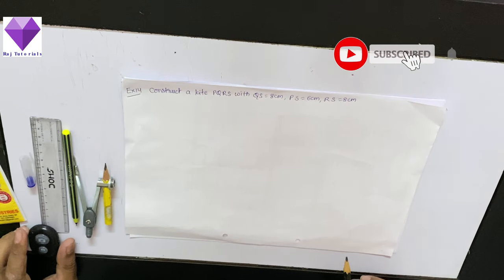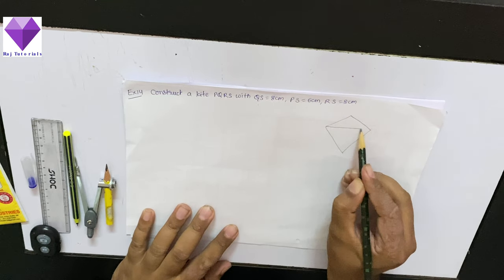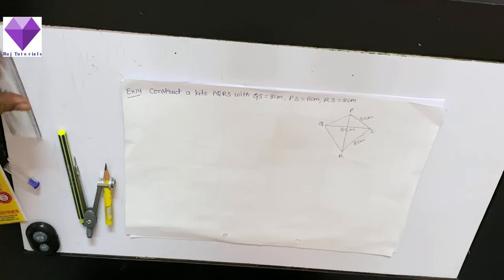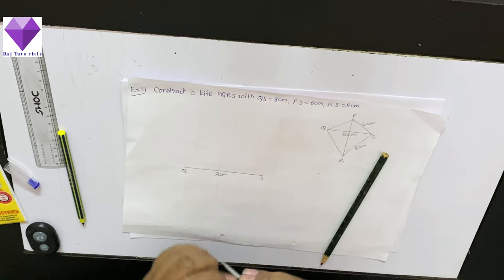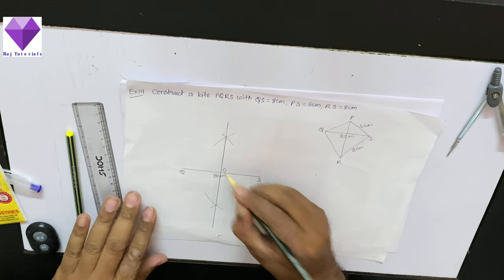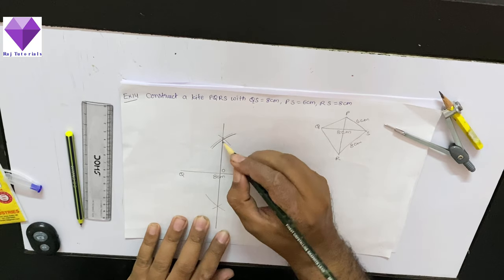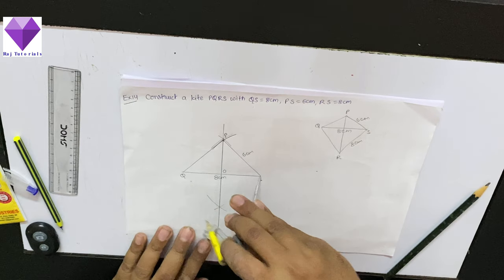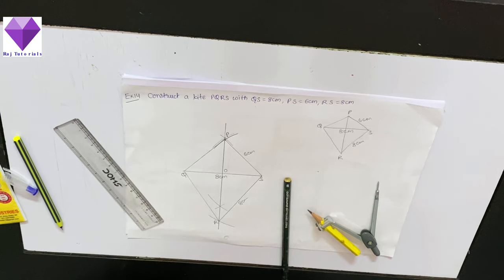Constructing a Kite